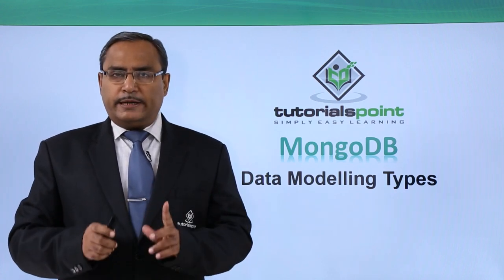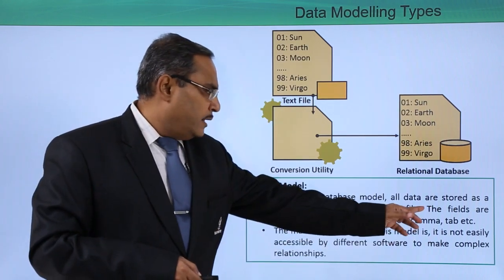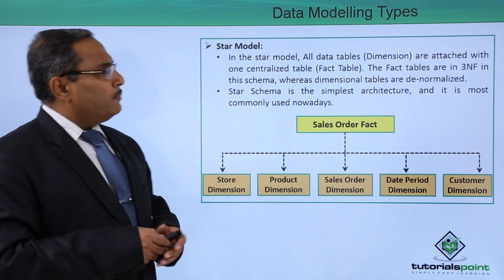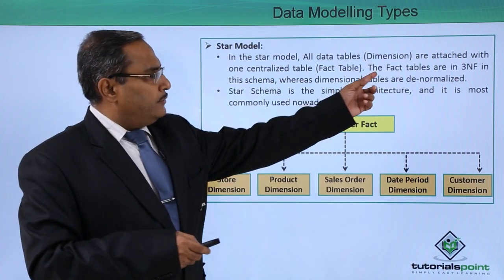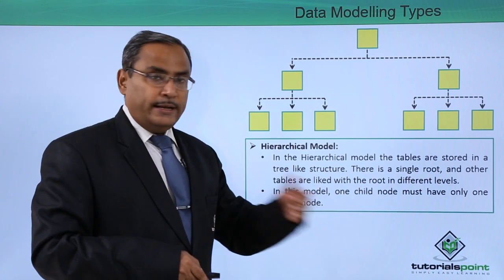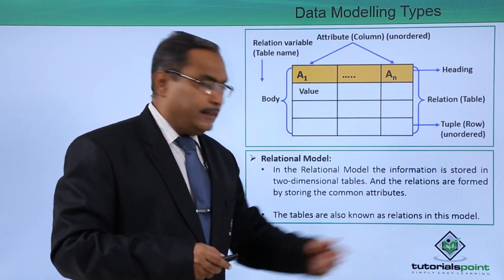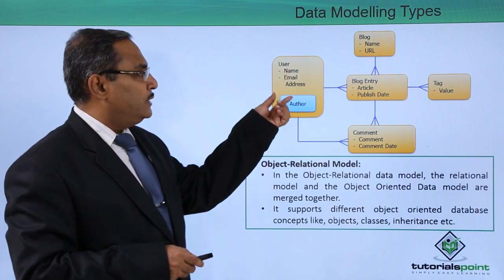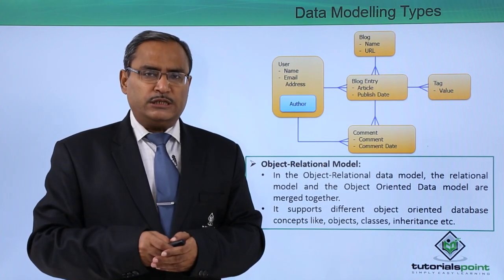Data Modelling Types